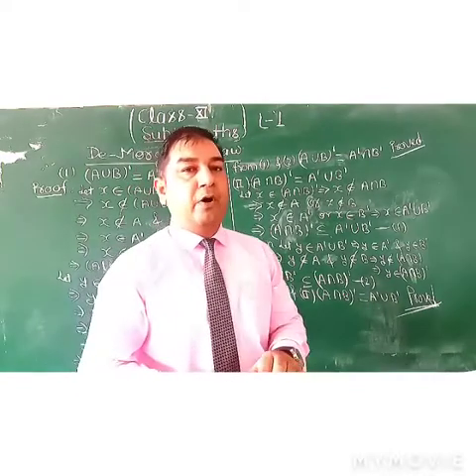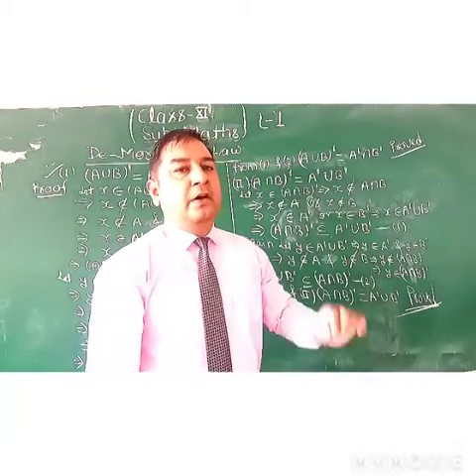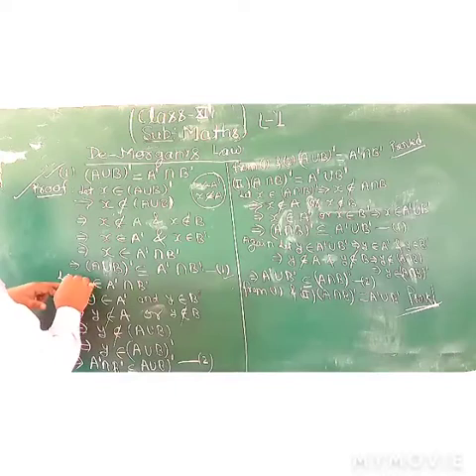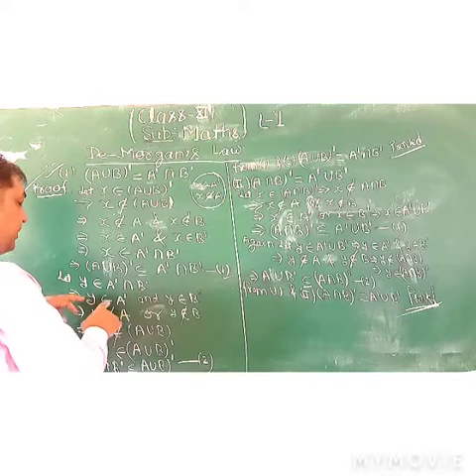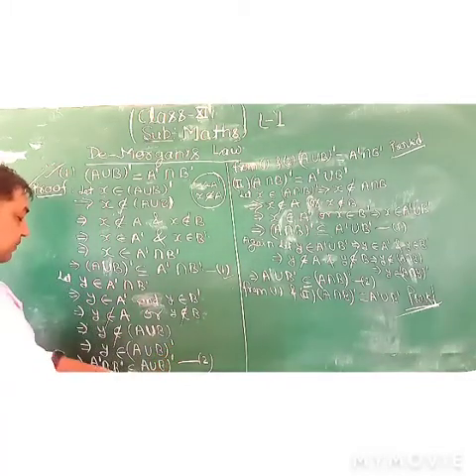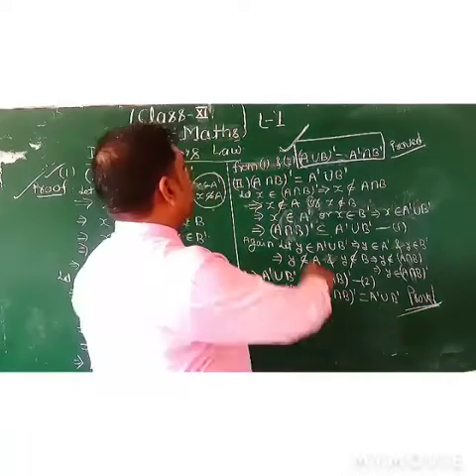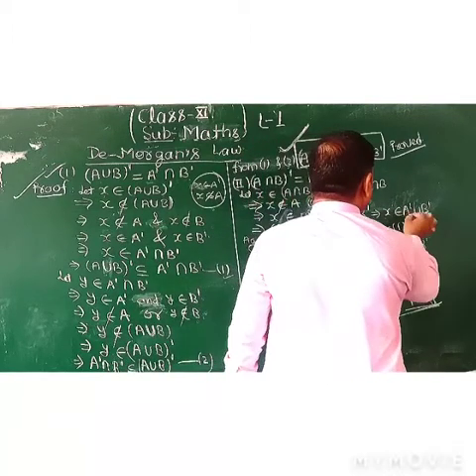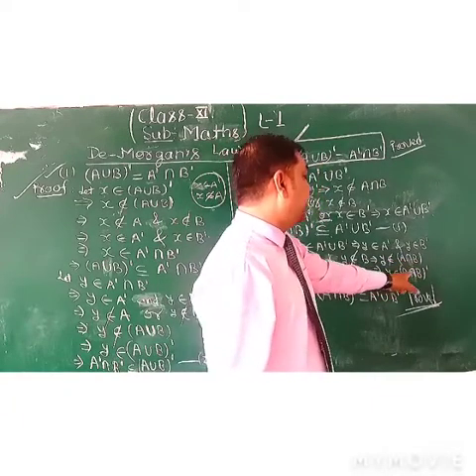Maths L-1 Set(ClassXI)